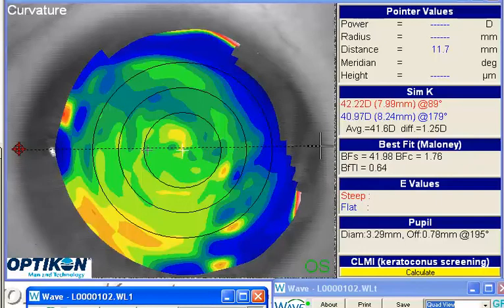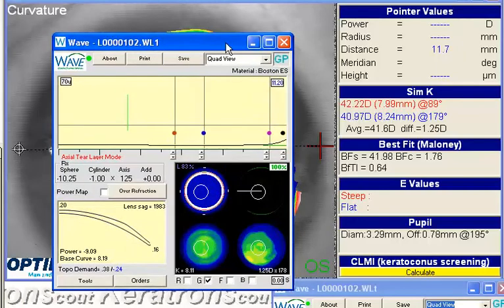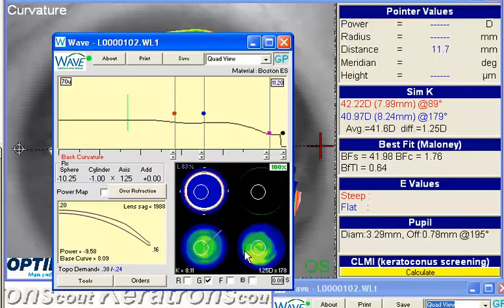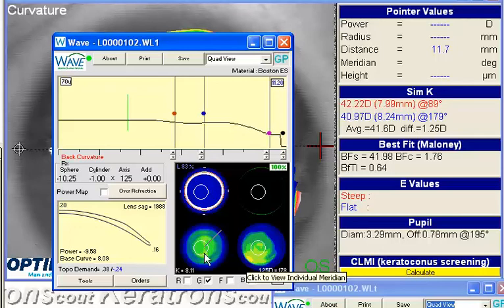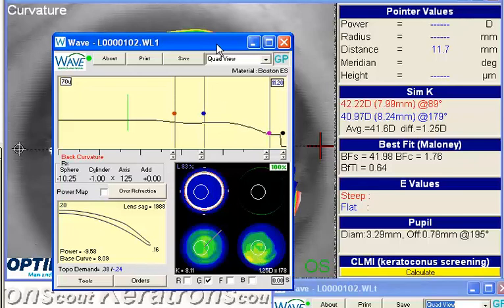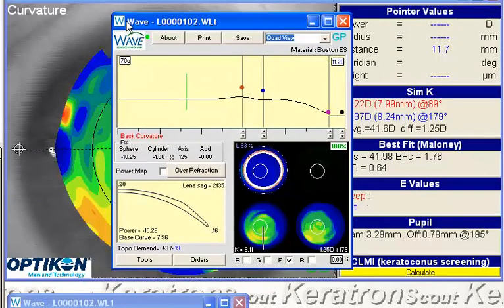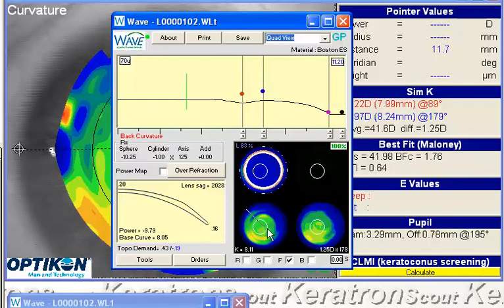Legacy WAVE - decentering inferiorly